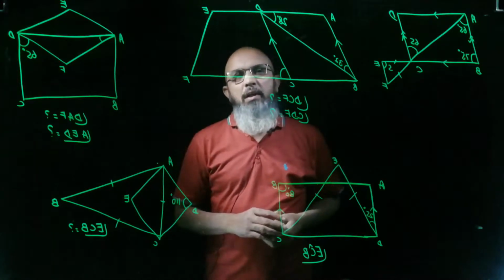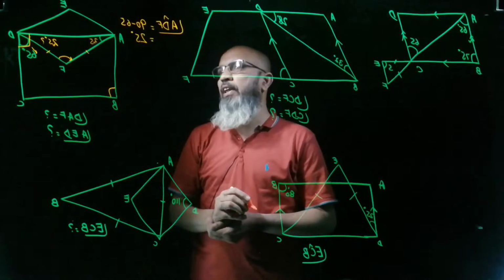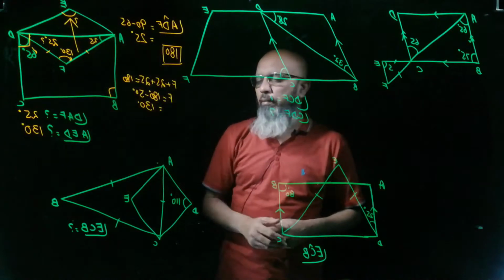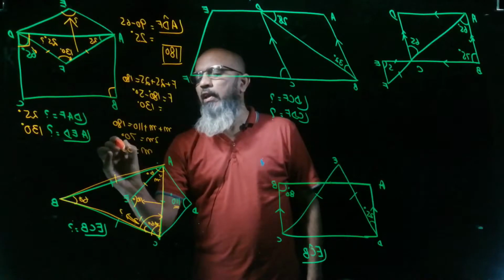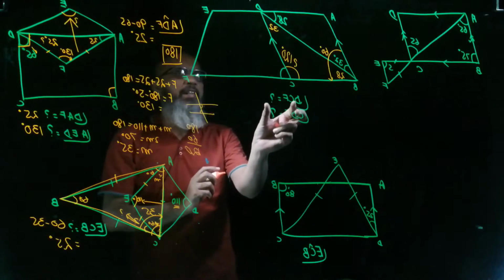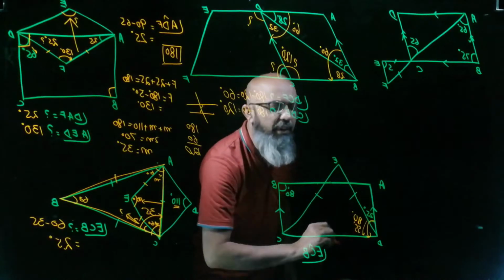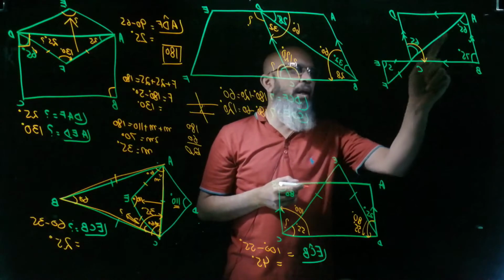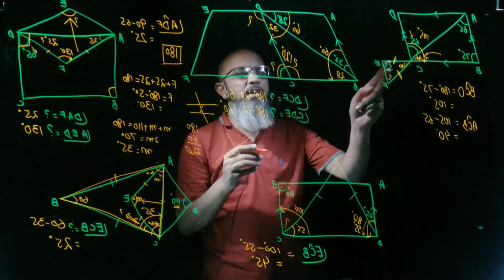Class VI - 6 Angles in Geometric Figures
In this video you will learn about Geometry. You will learn about basics of geometry. You will learn about angles, types of angles, point, line, ray and other basics. You will learn about corresponding angles, interior angles, alternative angles and vertical angles.  I will provide full support to  students in learning and understanding Mathematics.